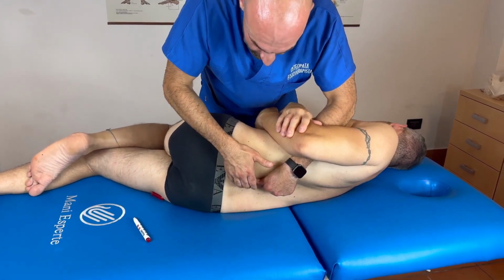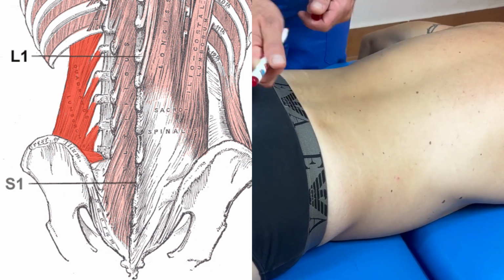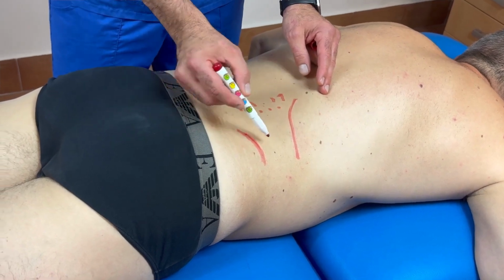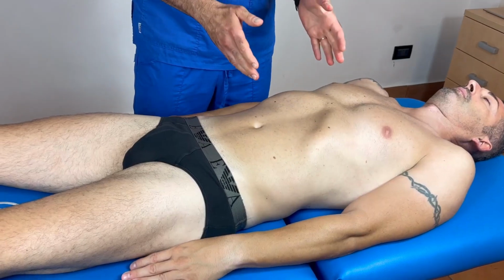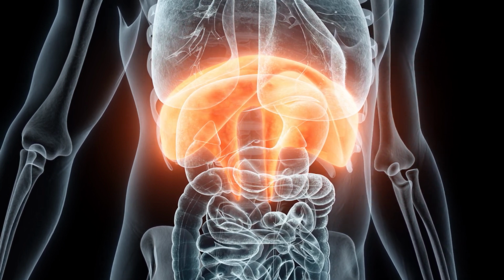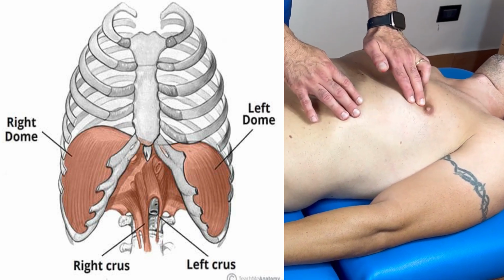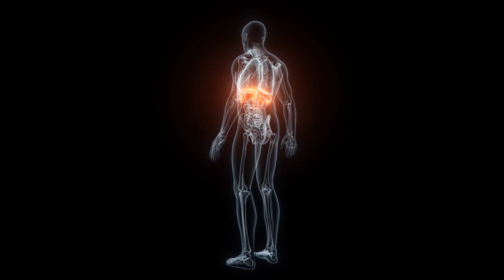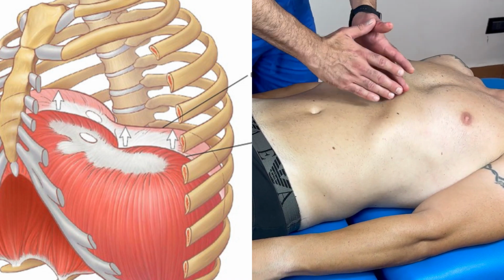BEST Manual Techniques to FIX Lower Back Pain – A Must-Watch for PHYSIOTHERAPISTS ✅